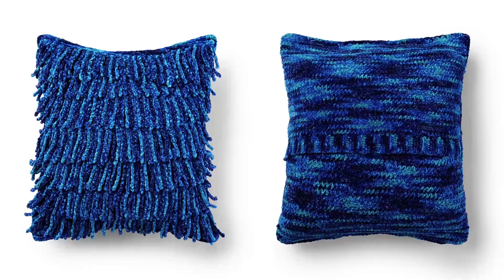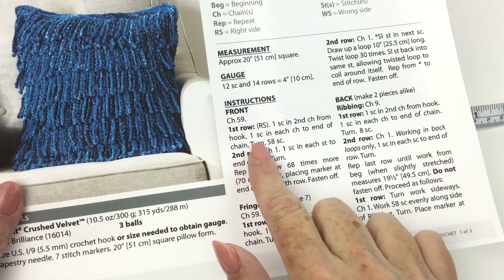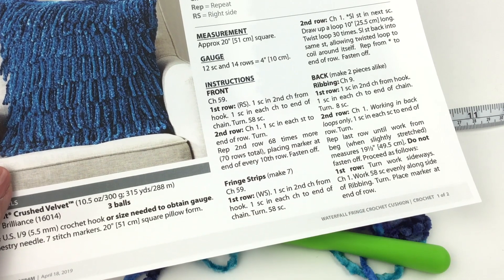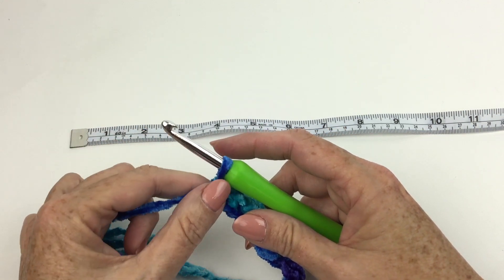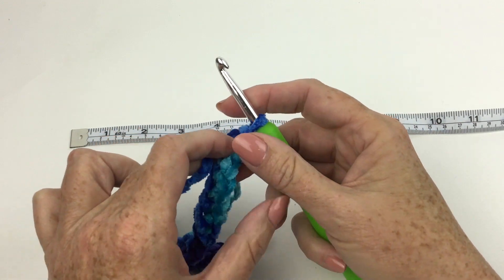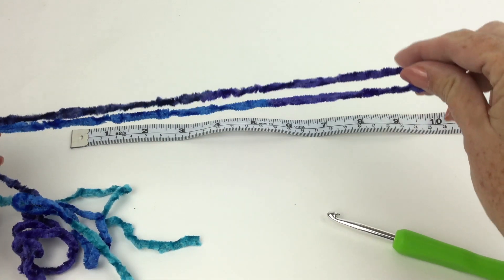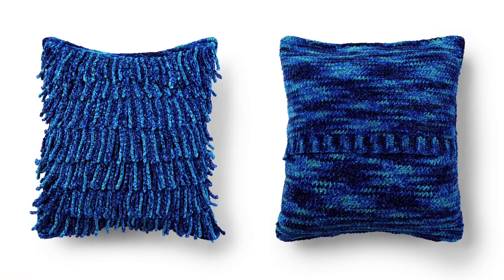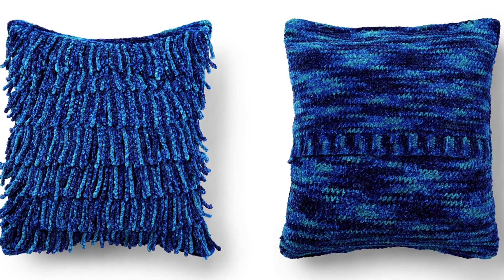How to Crochet a Pillow with Fringe | Easy Pattern Tutorial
Crochet this fabulous cushion with dazzling fringe, using the super plush and soft Bernat Crushed Velvet yarn! In this video tutorial you will learn how to create beautiful fringe for the front of the pillow and single crochet ribbing for the back. Have you ever added fringe to a crochet cushion cover?

Try out this easy Yarnspirations crochet pattern for a gorgeous home décor piece. The base of the cushion is worked in simple single crochet stitches and the fringe is crocheted separately, then applied to the front of the cushion. Bernat Crushed Velvet yarn adds a luxurious shimmer to the stunning cushion.